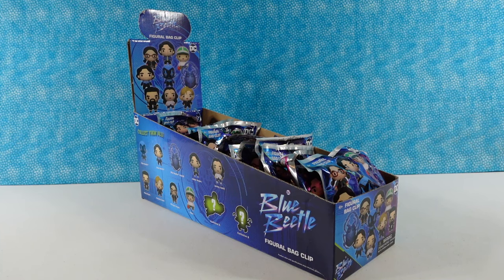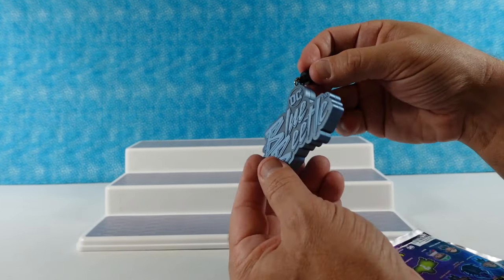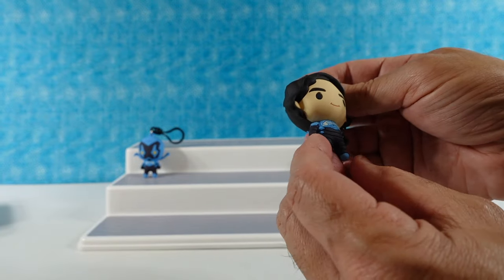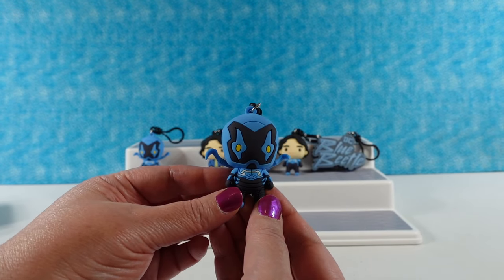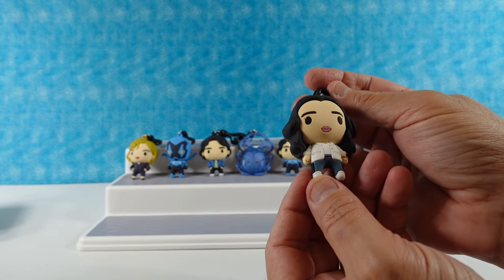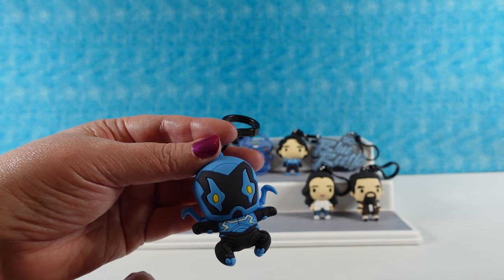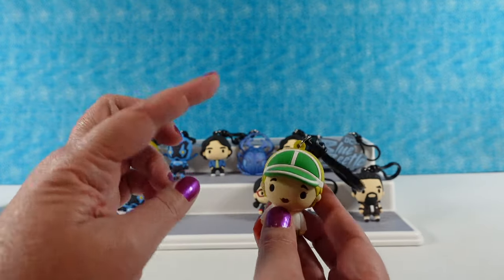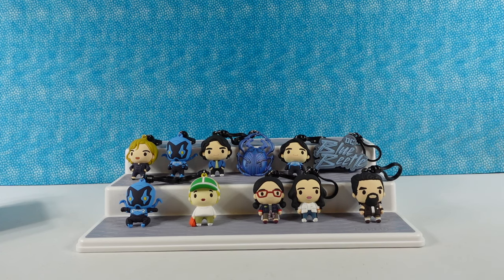Blue Beetle DC Monogram Figural Bag Clip Blind Opening | PSToyReviews